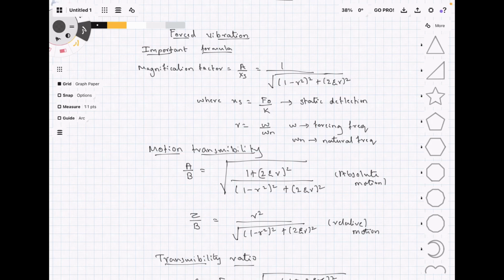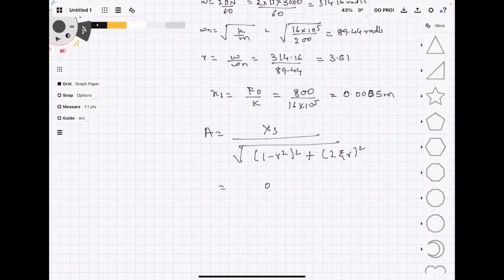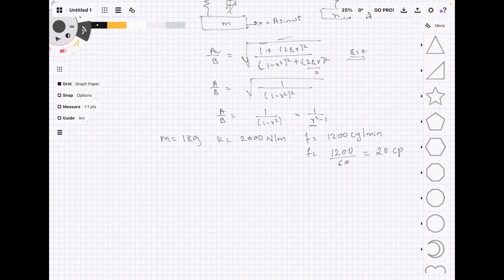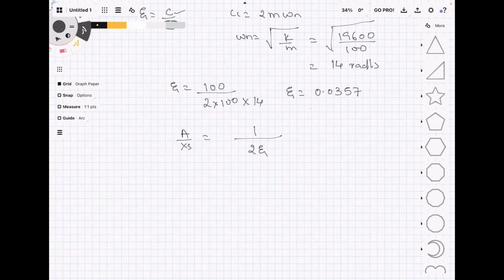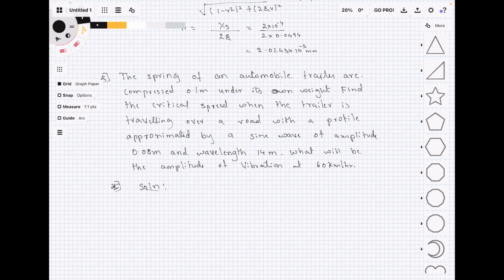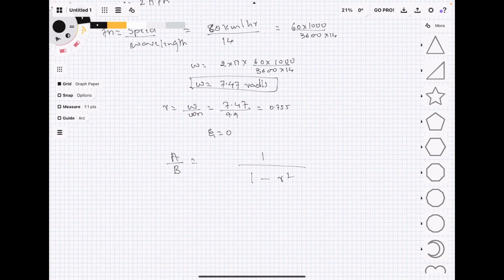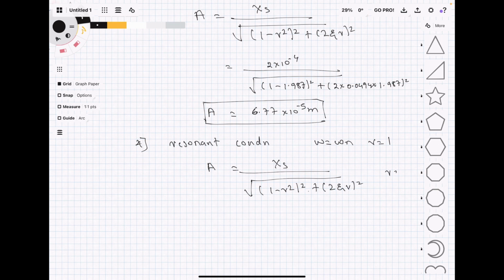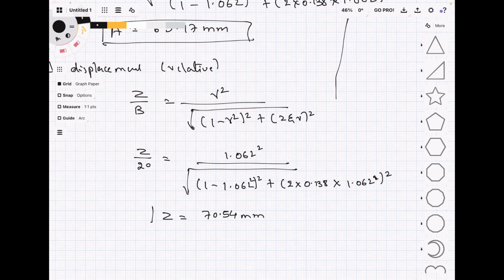Numericals on forced vibration